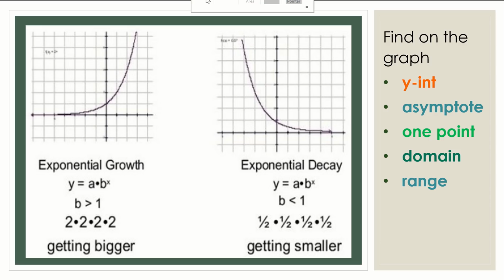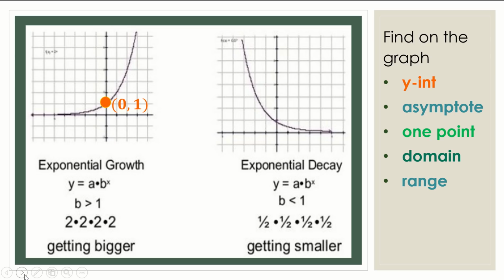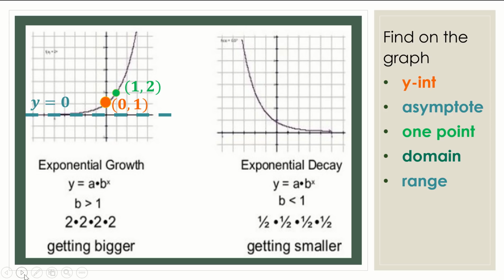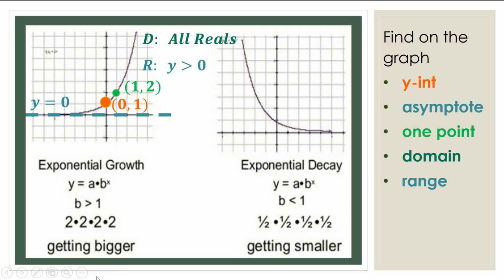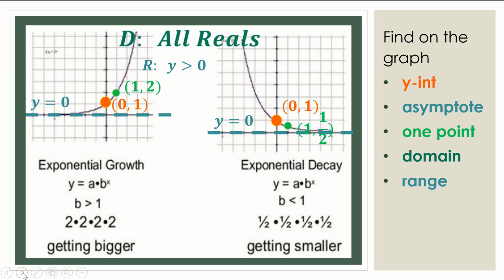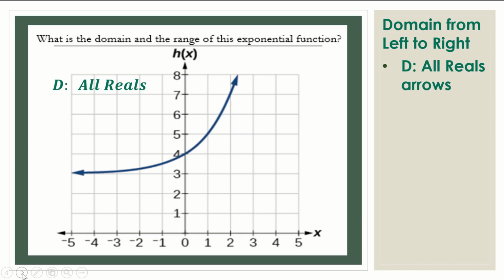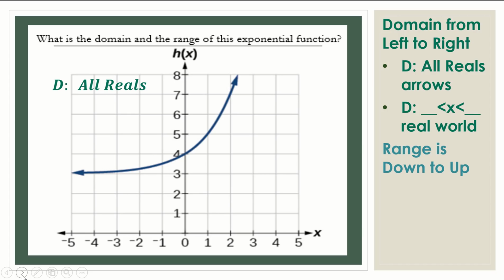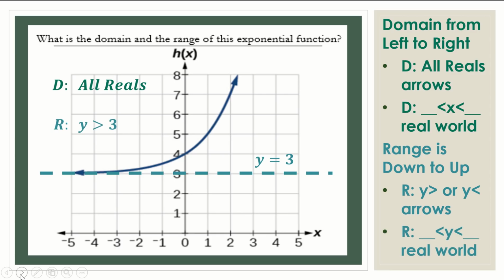Category 5 Exponential Graphs